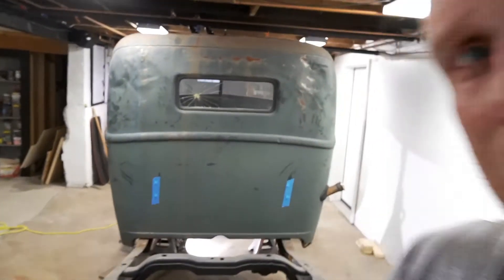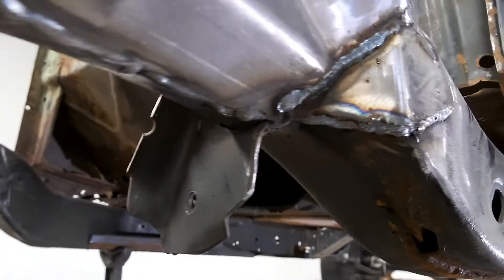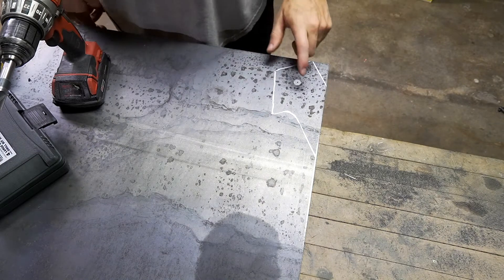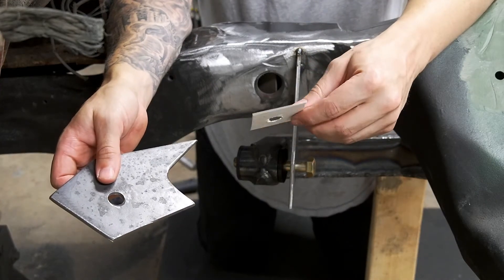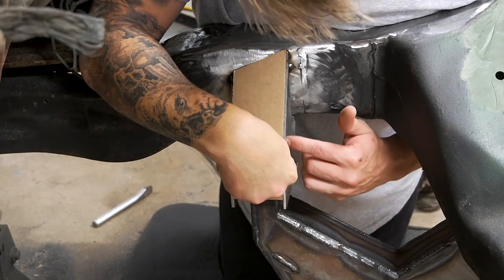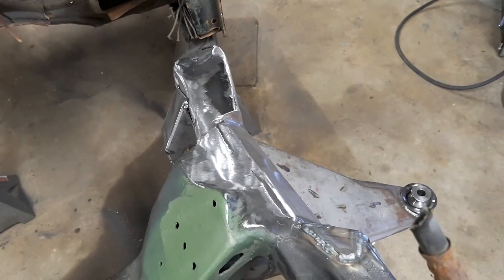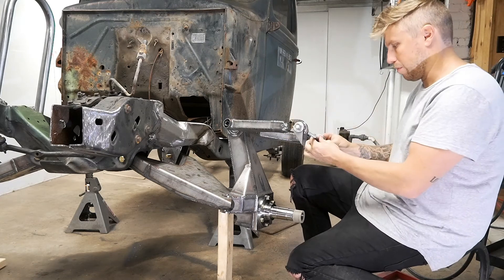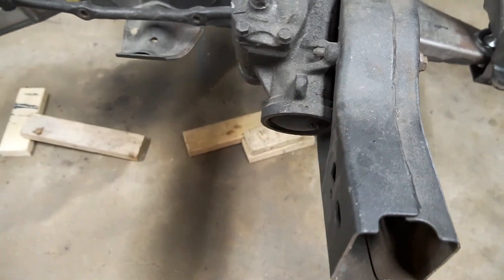Long Arm Pre Runner Suspension | Wills Basement EP. 2